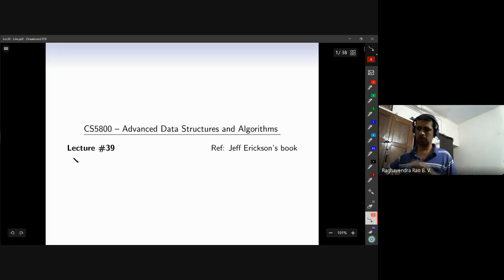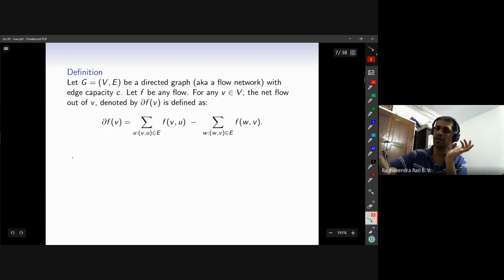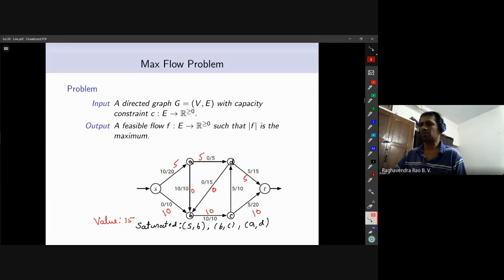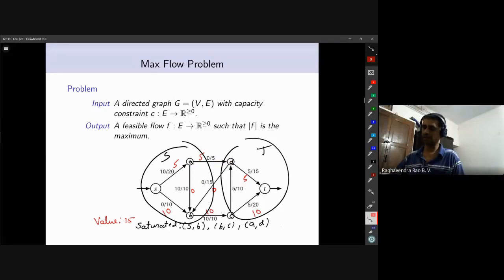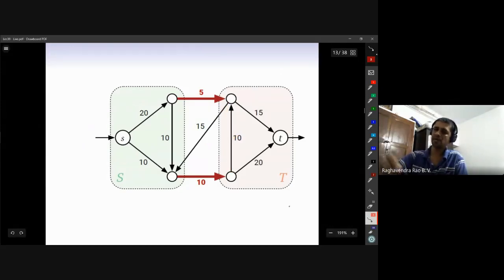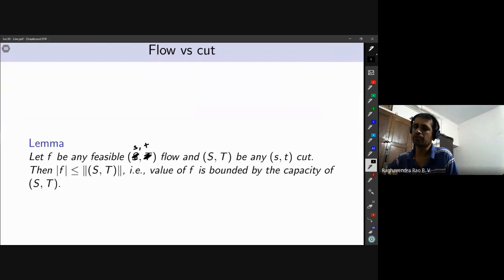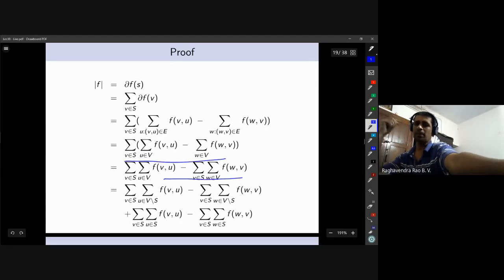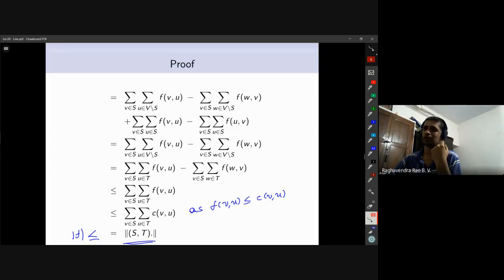CS5800 ADSA | Lec 39 | Max flow problem and Min cut problem– part 1